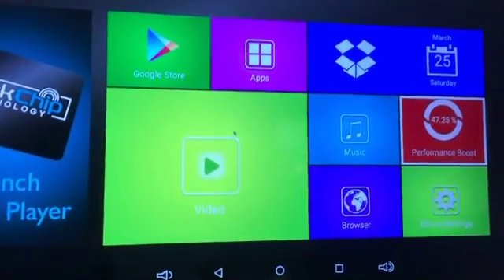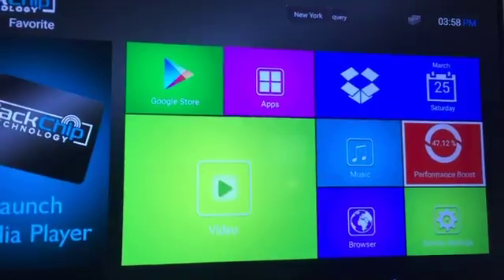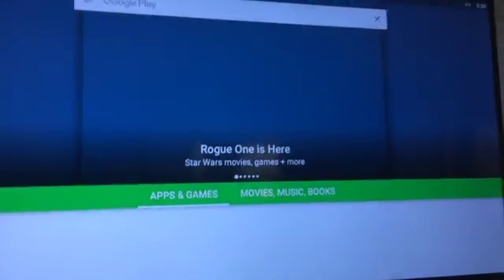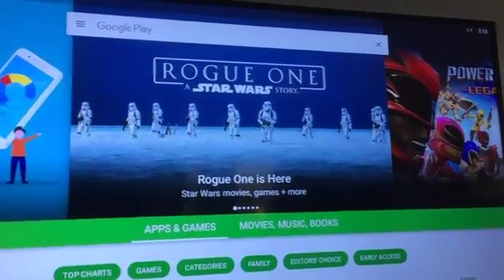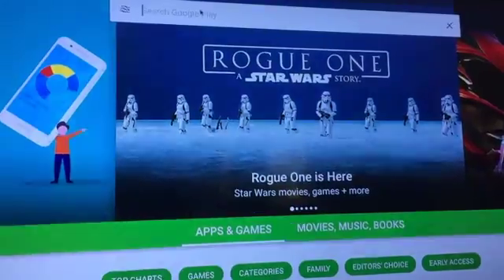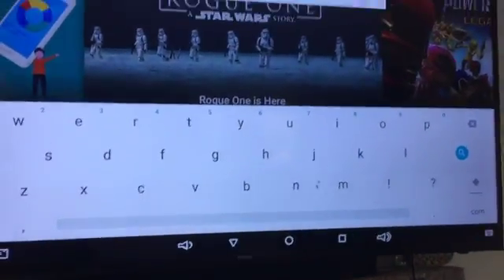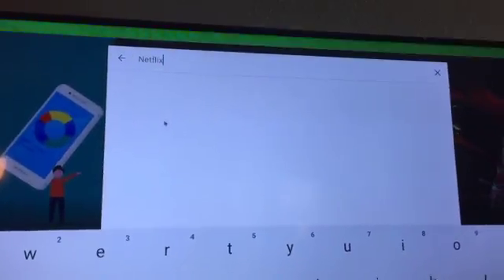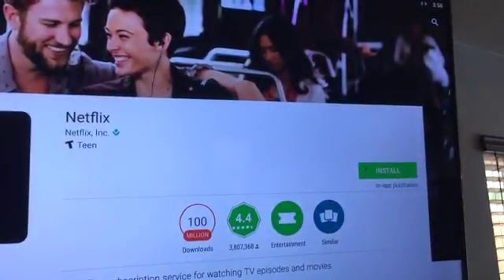Google play store Netflix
Installing Netflix And other Programs